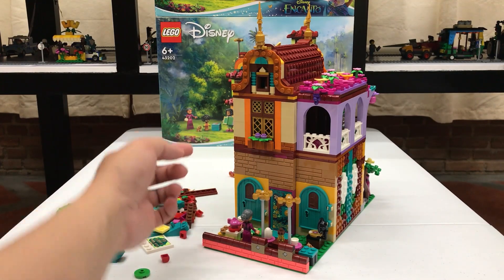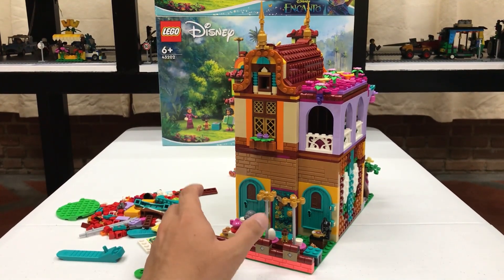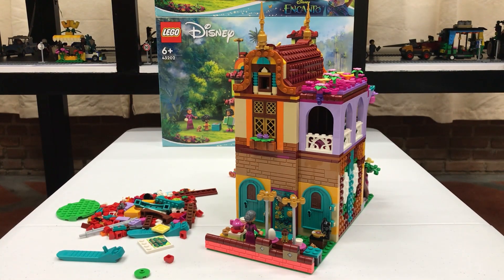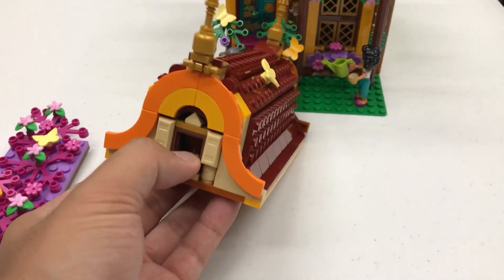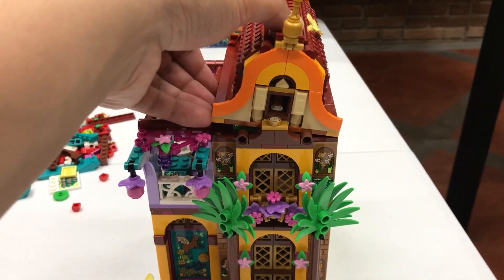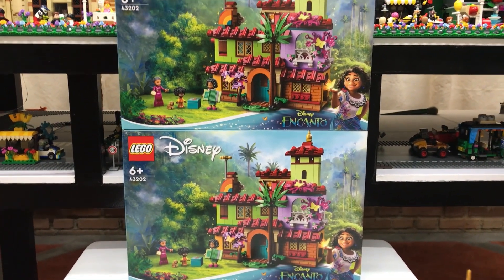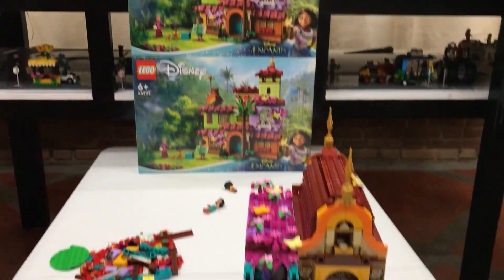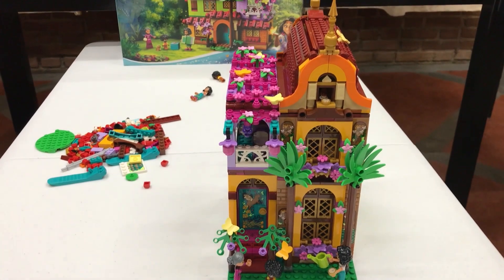LEGO MOC Enchanted House - Build & Overview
Here is my build and overview of the Enchanted House which is the modification of 2x official LEGO sets 43202 and 1x base plate. I hope you enjoy it ^_^